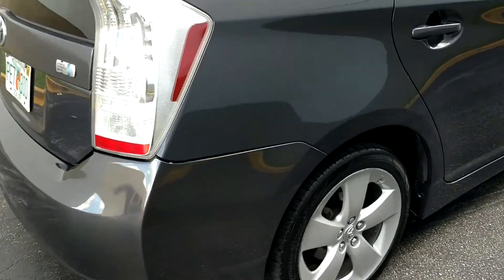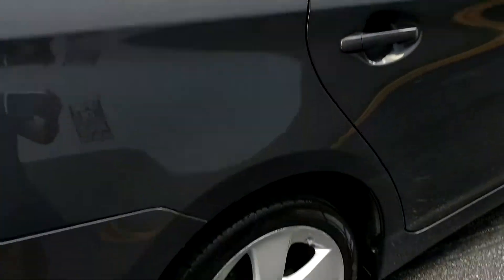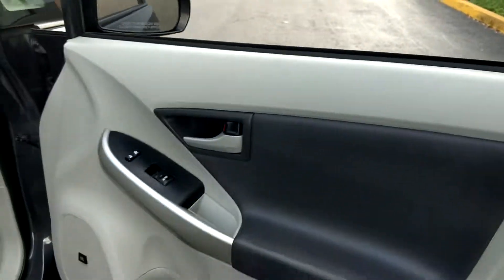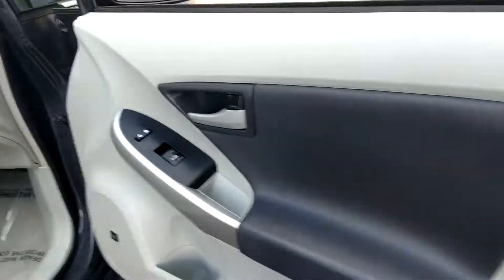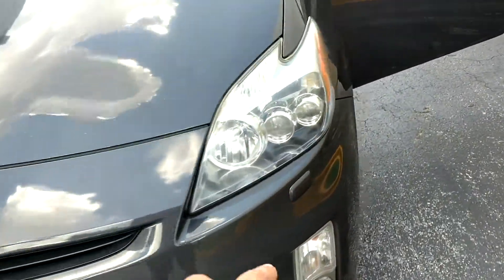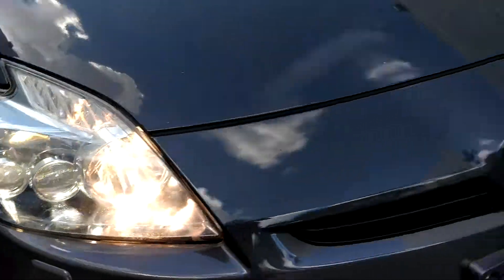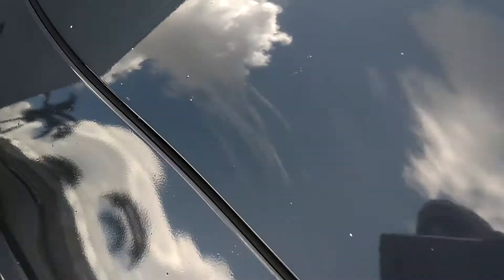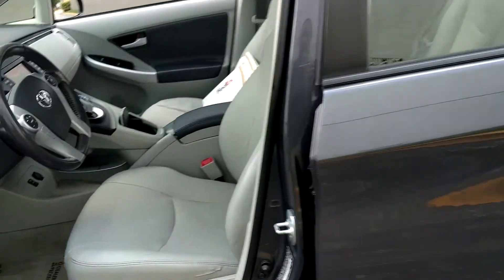2010 Prius test drive Alwayssold123(1)